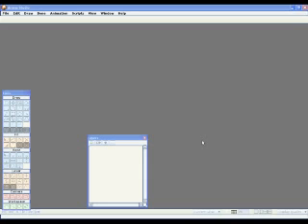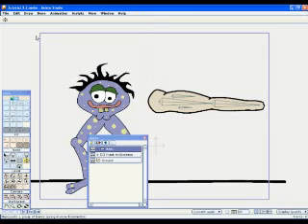Bone Constraint Anime Studio Pro Tutorial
How to constraint bone animation movements on Anime Studio Pro 5